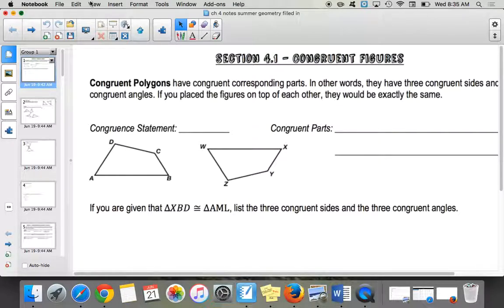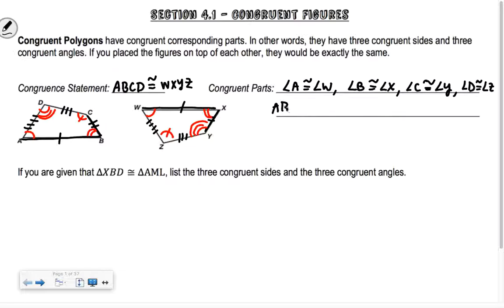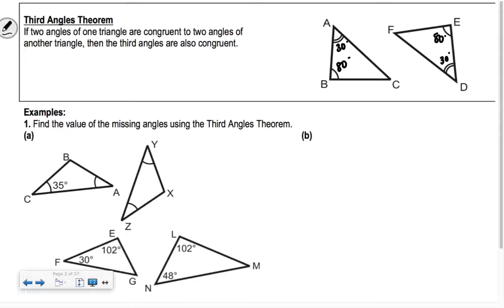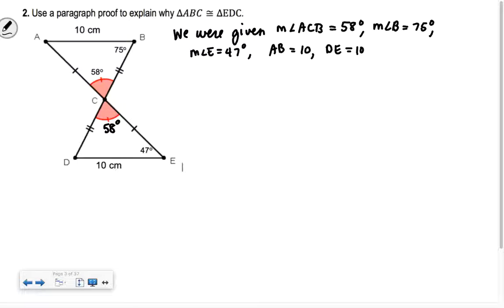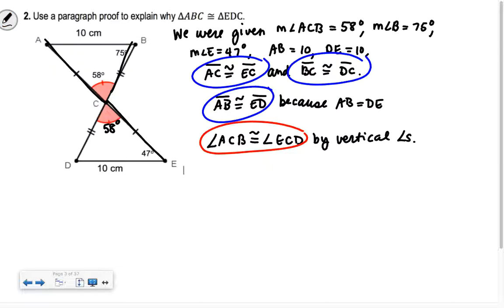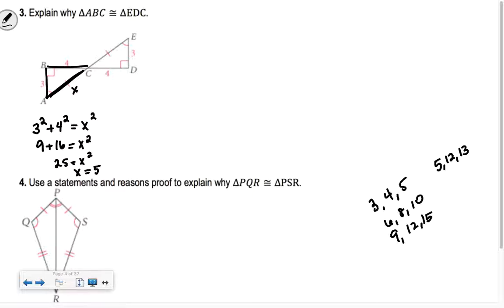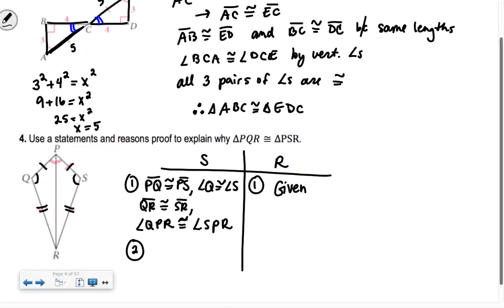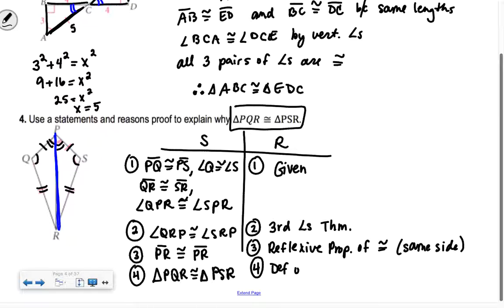Section 4.1 Summer Geometry: Congruent Figures